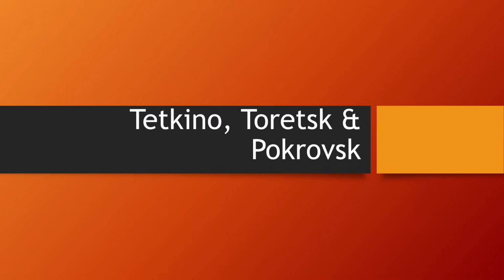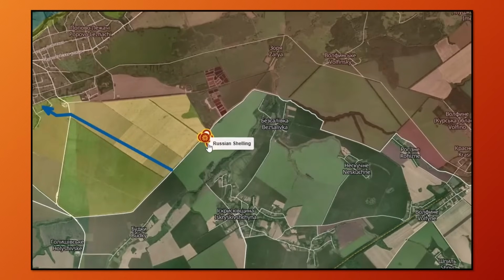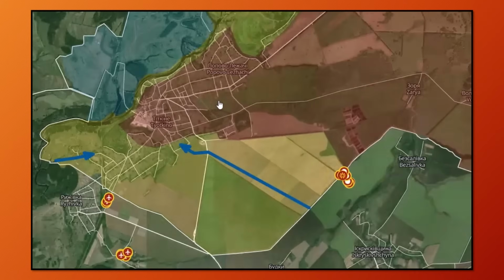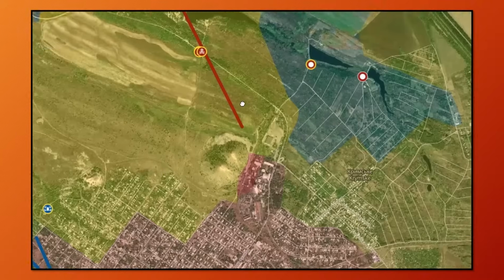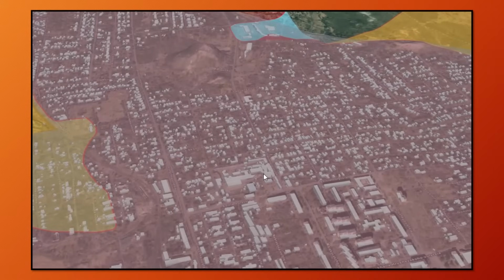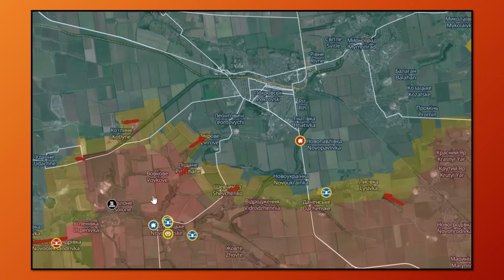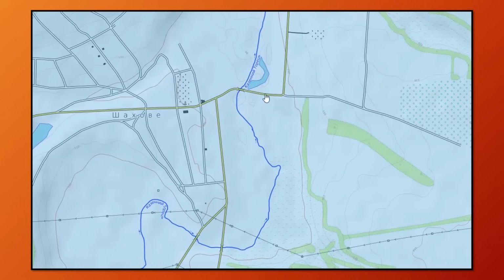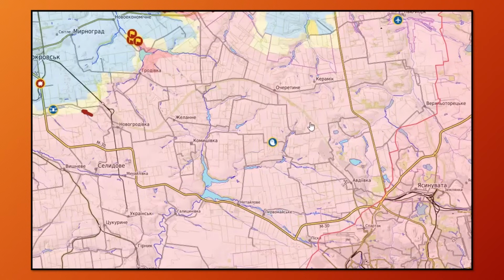Tetkino, Toretsk & Pokrovsk, 17/05-2025!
Hard Fighting around the 3 Urban Settings!